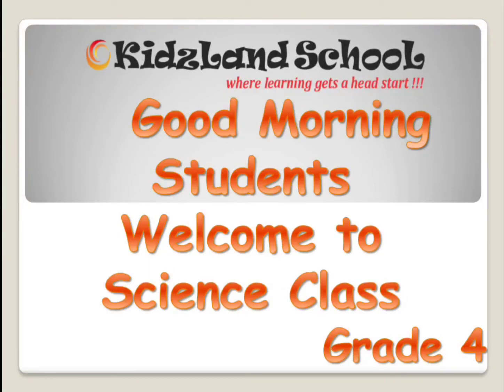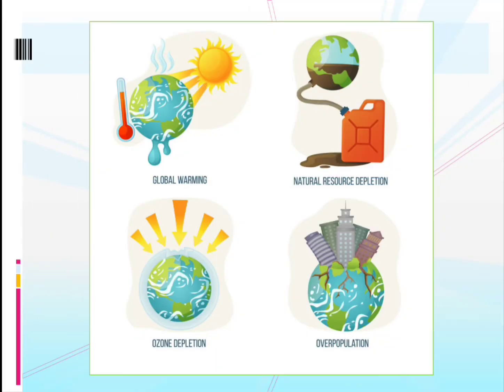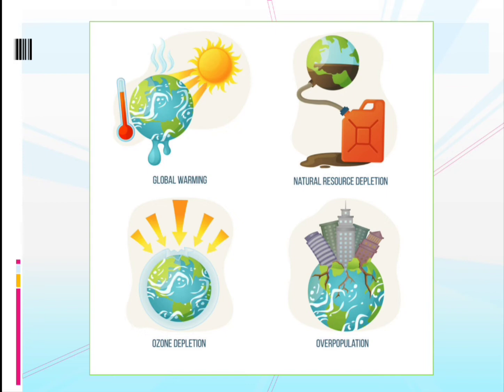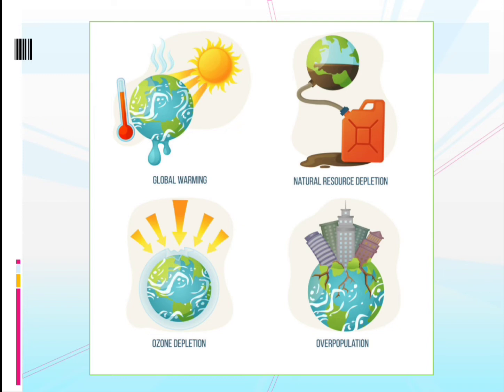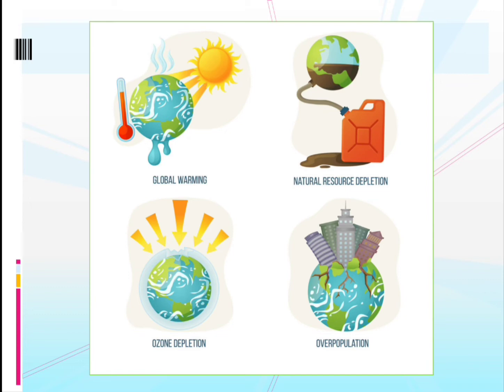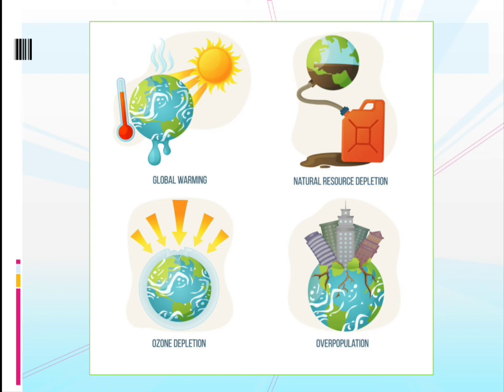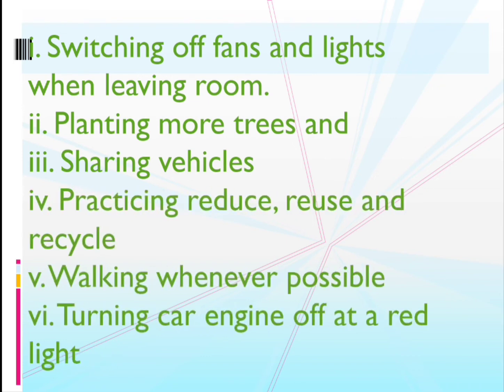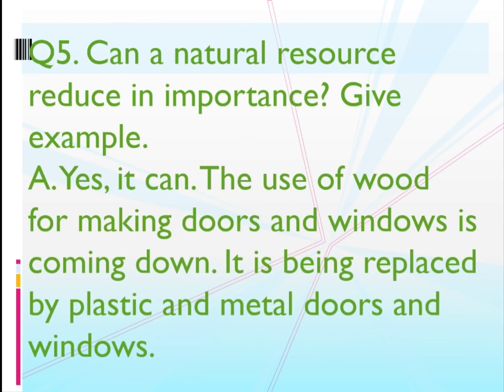GRADE 4 Sub: Science (14-03-2022 Monday)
BLOCK – 24: SAVE NATURAL RESORCES

Topic – 2: Depletion and Conserving of Natural Resources